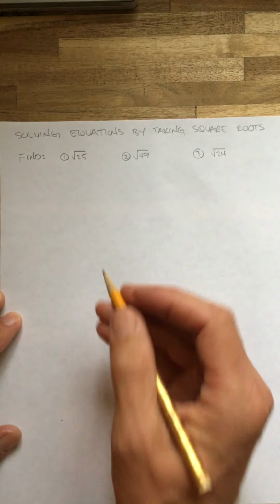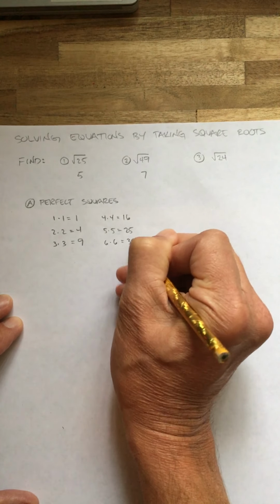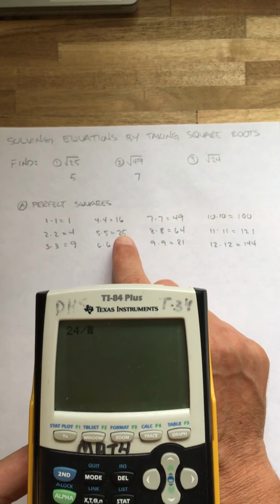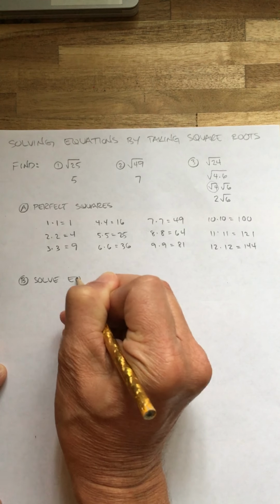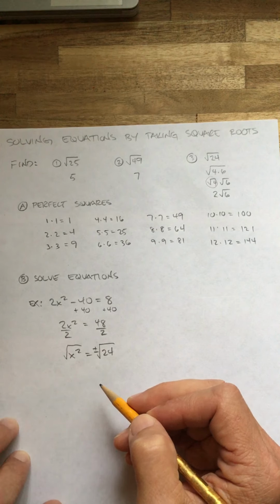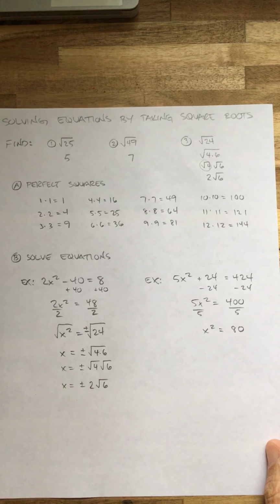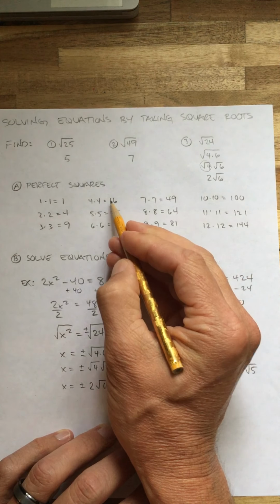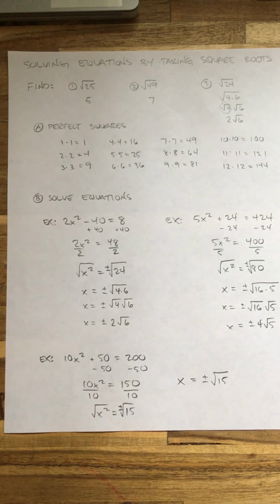Solve Equations by Taking Square Roots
Here we will practice taking square roots of numbers and then use that skill to help us solve equations which are not factorable.